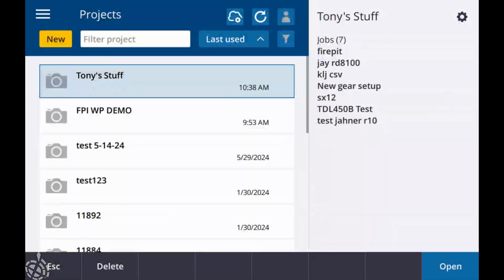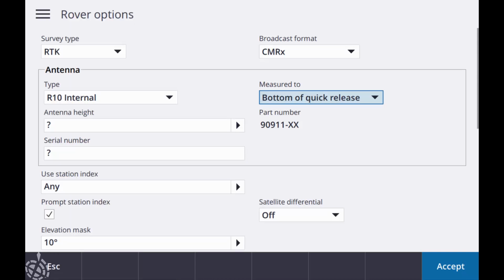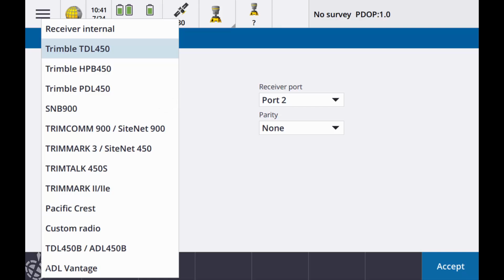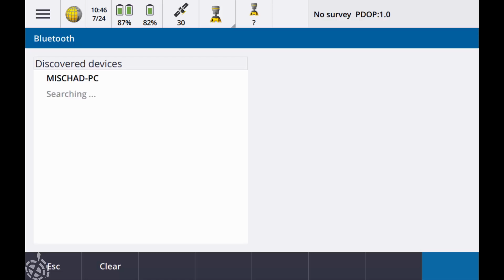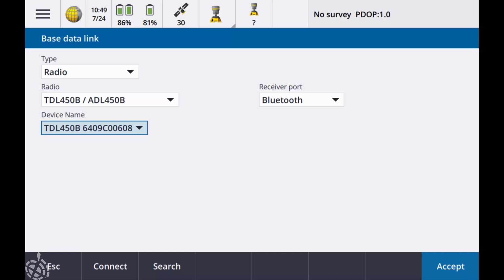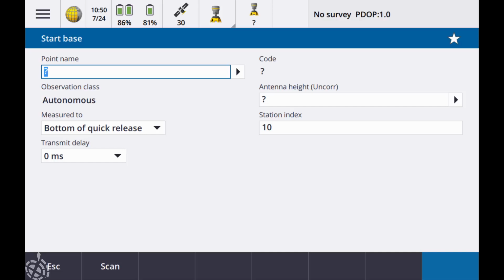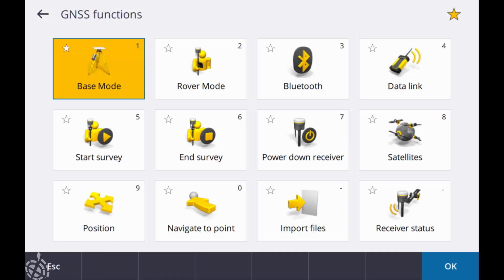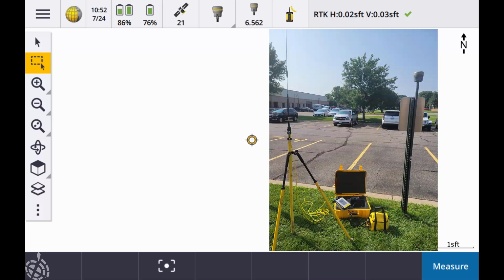Trimble TDL450B Setup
In this video we’ll go over the startup process using the NEW TDL450B UHF radio. We’ll show how to use the TDL450B’s Bluetooth capabilities to replace the conventional serial cable setup. We’ll also be using Trimble’s new R980 as a base setup.